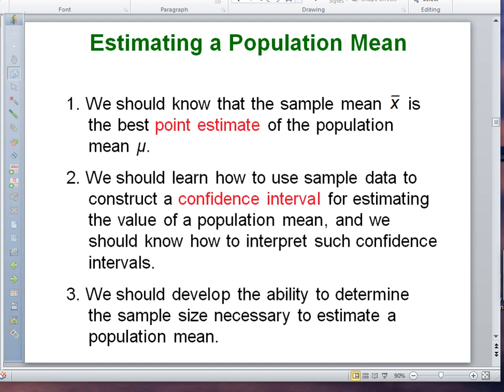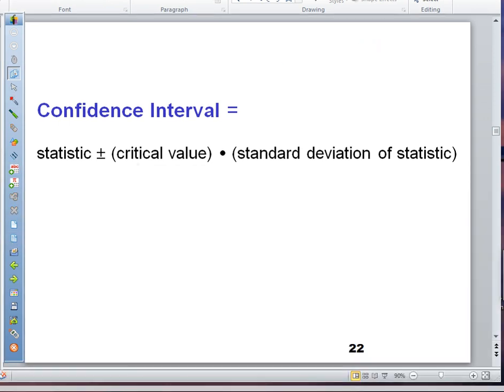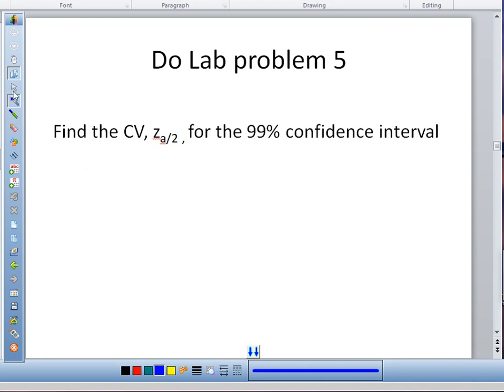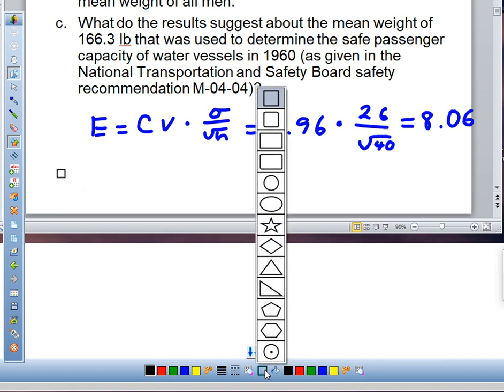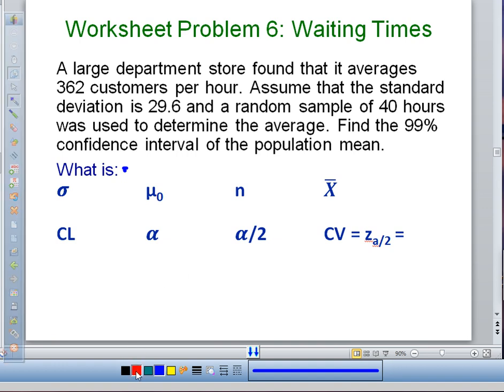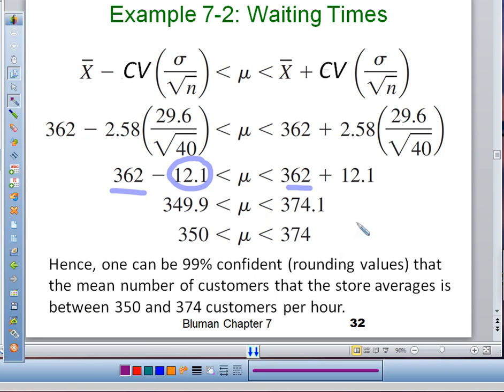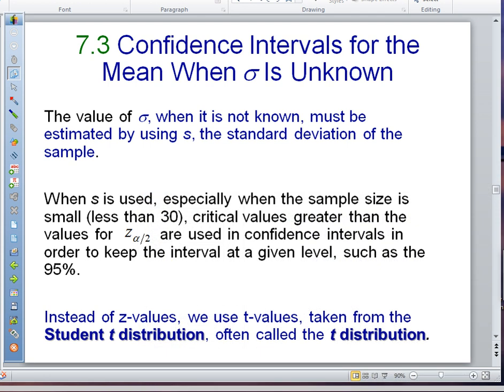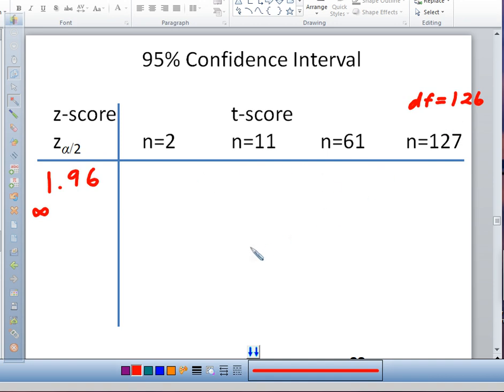7 3 part 2